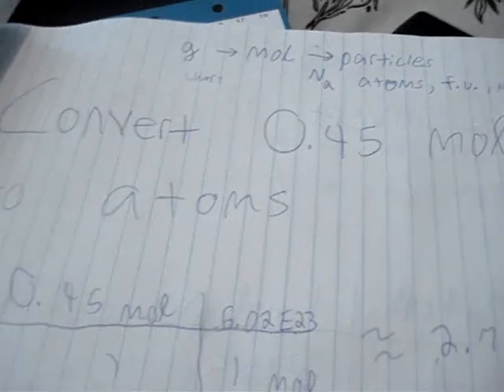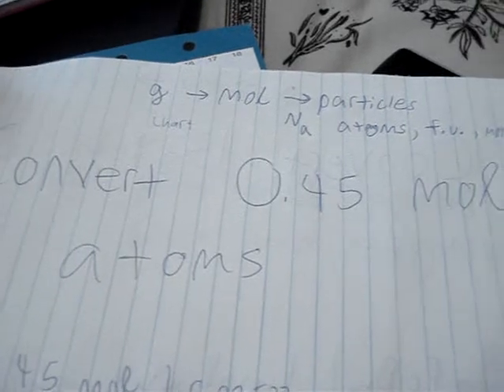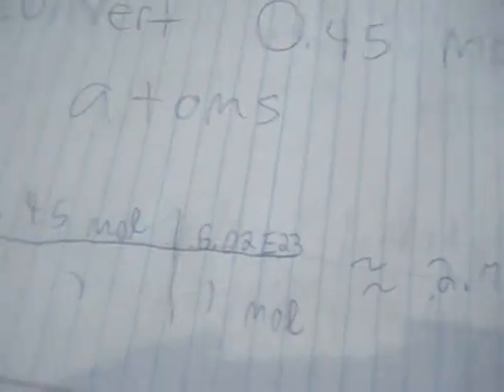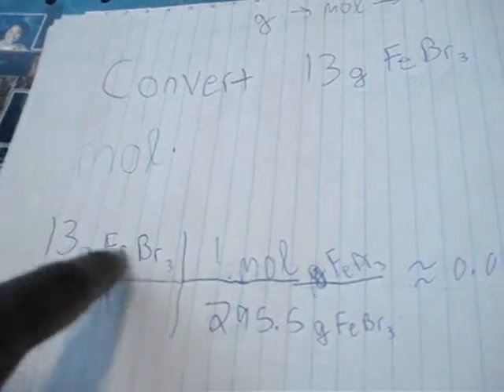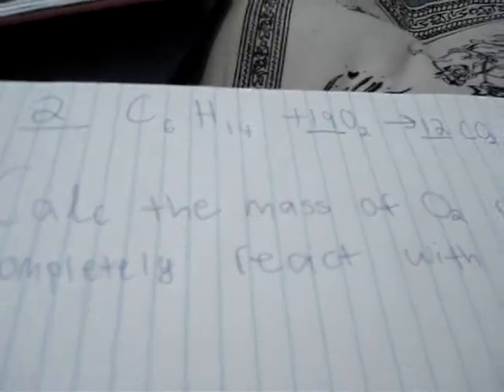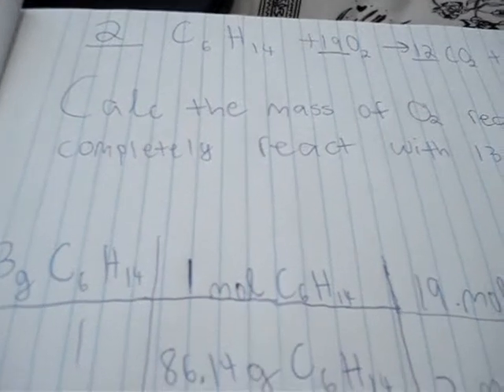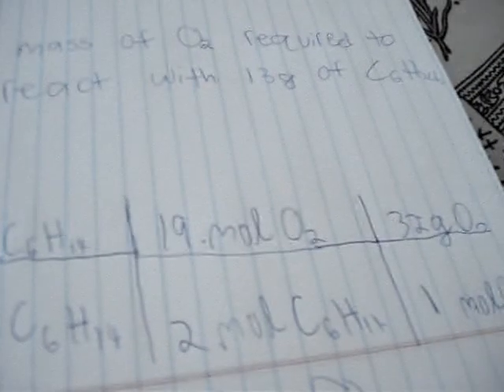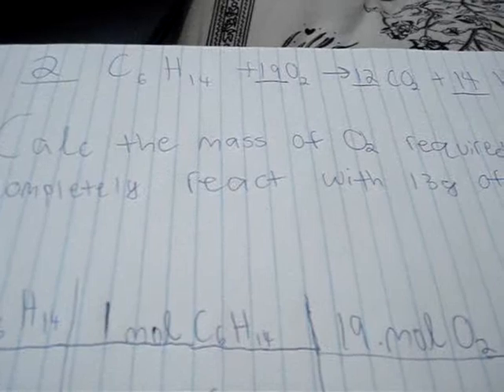MOV01601 bruce lee